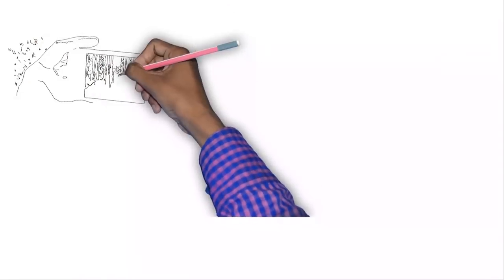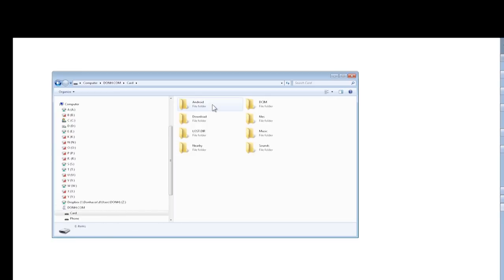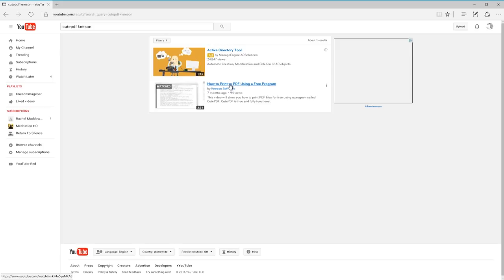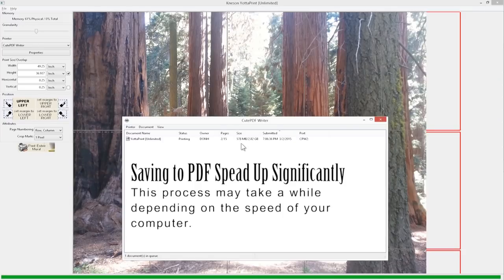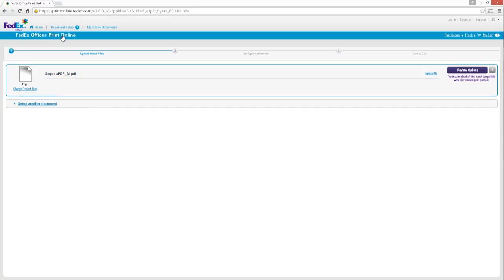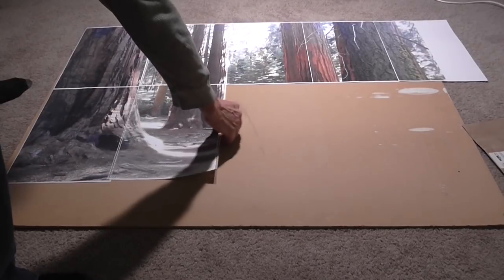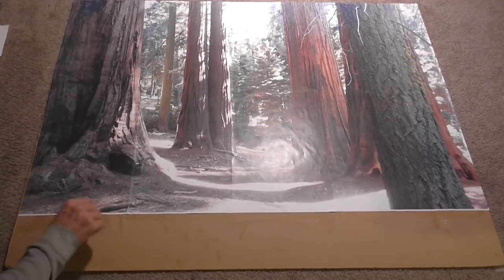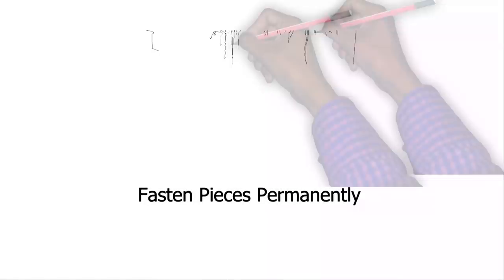Turn Photos Into Posters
This must-see video shows the full process of how to get a smartphone photo on your wall as a durable piece of wall art.

This is our most instructional video yet. It uses a hardening glue called Mod Podge that allows you to create murals that can even be displayed outside.

See:

- How to create a beautiful color piece of wall art from a smartphone picture without a color printer.

- How inexpensive it is to assemble and create your mural including how to save money on materials.

- Precise instructions for extending the results of YottaPrint wall murals and posters to improve quality and durability.